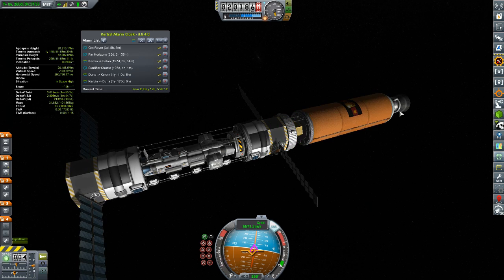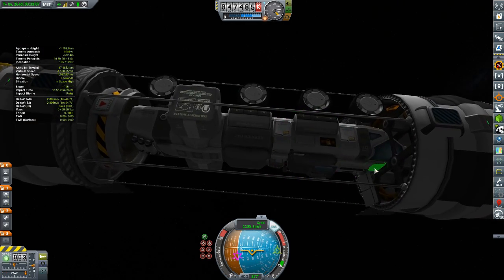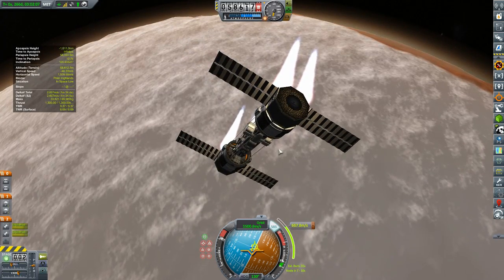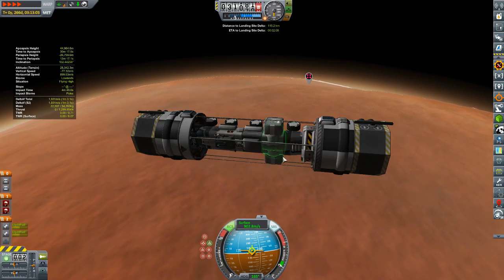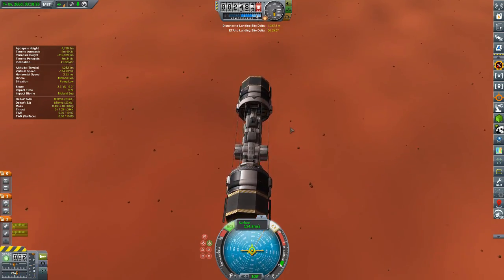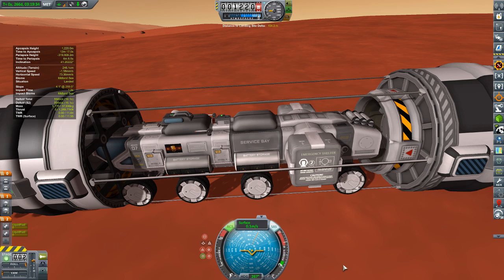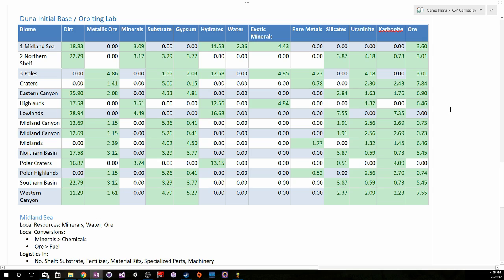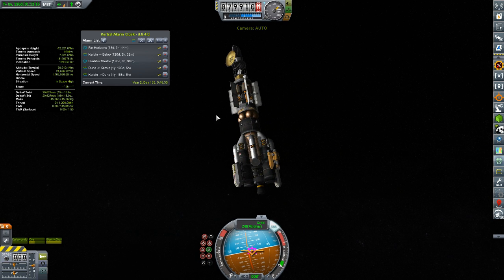Dunan Geology Survey! - KSP/MKS - Multiplanetary Species Episode 66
Warning: There's a spreadsheet in this episode! This time, we get our GeoRover landed on Duna, and talk through how we chose the landing site.

Series modlist (CKAN):
* [x] Science!
* All Ya'll
* BetterBurnTime
* Color Coded Canisters
* NavyFish's Docking Alignment Indicator
* Docking Port Sound FX
* Easy Vessel Switch (EVS)
* Engine Lighting
* Firespitter Core
* Fuel Tanks Plus
* Impact!
* Indicator Lights
* Interstellar Fuel Switch Core
* Kerbal Alarm Clock
* Kerbal Attachment / Inventory System
* Kerbal Engineer
* KSP AVC
* Lithobrake Exploration Technologies
* Pood's Milky Way Skybox
* Portrait Stats
* Precise Maneuver
* RCS Build Aid
* RealPlume
* Reentry Particle Effect
* Science - Full Reward!
* Ship Manifest
* SmokeScreen (for RealPlume)
* SpaceY Heavy Lifters & Expanded
* StageRecovery
* TextureReplacer
* Trajectories
* Transfer Window Planner
* Waypoint Manager

Manual Installs:
* Cryo Engines
* Cryo Tanks
* OSE Workshop
* Stock Visual Enhancements
* Stock Terrain Enhancements
* USI Kolonization Class Suits
* Porkjet's Part Overhauls, with Angel-125's mesh switcher
* Nehemiah Science Mods (community updates, full suite)
* ...and the big one, the entire USI Constellation of mods, minus the Otter submersible, Orion, and Sounding Rockets